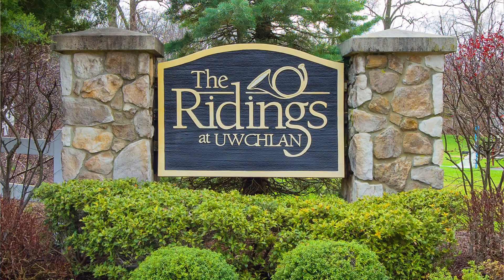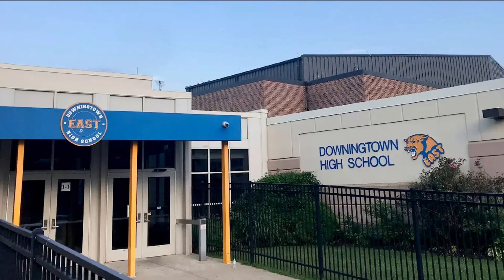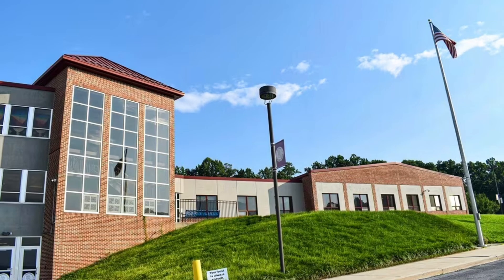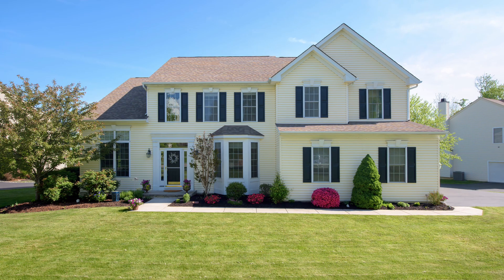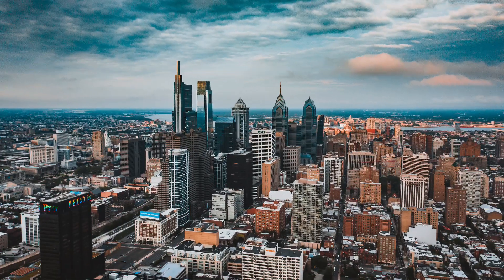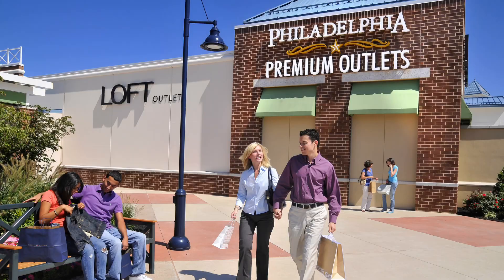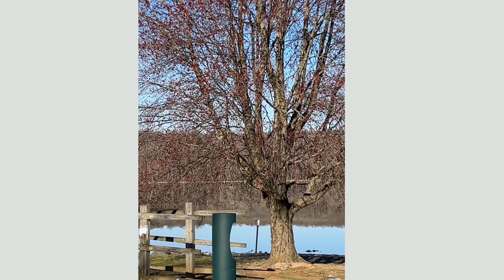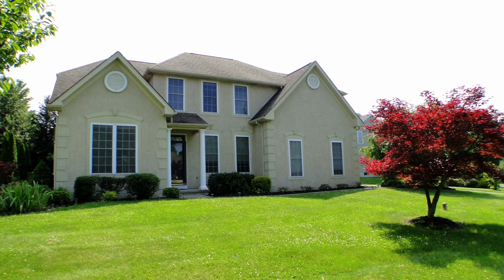The Ridings at Uwchlan - Downingtown, PA neighborhood in Philadelpia Suburbs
Buying a house in the Philadelphia suburbs, particularly in Chester County, PA? Ridings community in Lionville is a centrally located community with access to all the major highways, close to Exton, Downingtown, Marsh Creek Lake, King of Prussia Mall, Philadelphia Premium Outlets... only one hour away from the city of Philadelphia and 45 minutes to the Philadelphia International Airport!
Located in the Downingtown East School District it is a great place to raise a family.

If you are looking to buy a house in the Philadelphia Suburbs area, you should definitely check out Northern Chester County Region. I have several community videos so you can compare the pros and cons of each of them and find your dream home in the perfect location!

✅ Timestamps:

00:00 Single Family home community in Downingtown, Pennsylvania
00:12 The Ridings at Uwchlan
00:35 Downingtown School Districts
00:50 Houses styles in the Philadelphia Suburbs
01:10 Location, location, location - Close to Exton, Downingtown, shopping malls, airport, Marsh Creek Lake
02:50 Average home prices in Chester County, PA